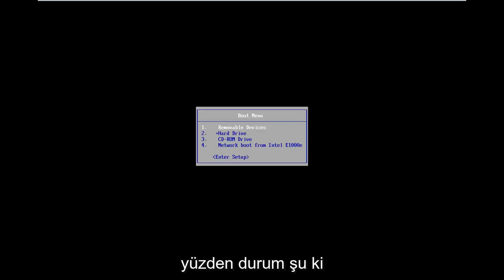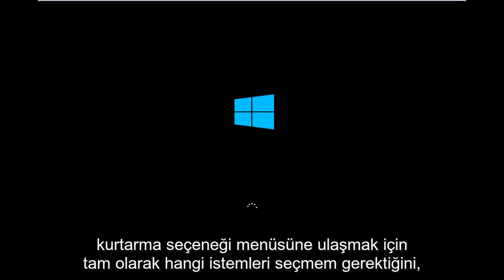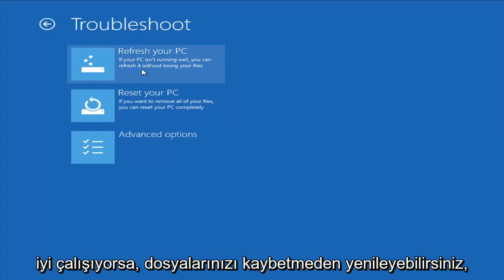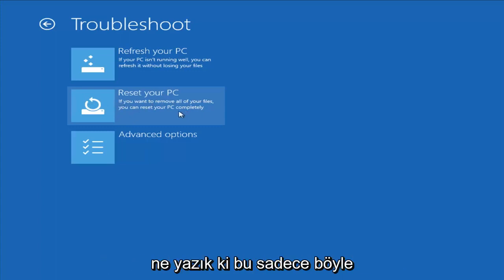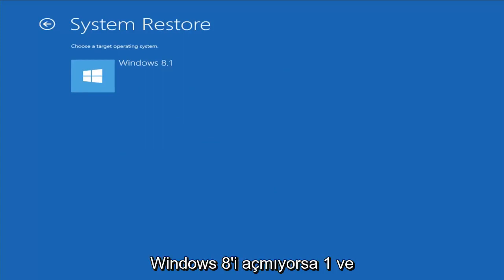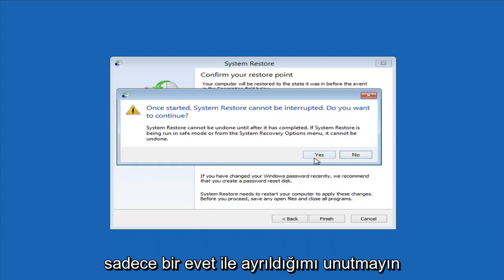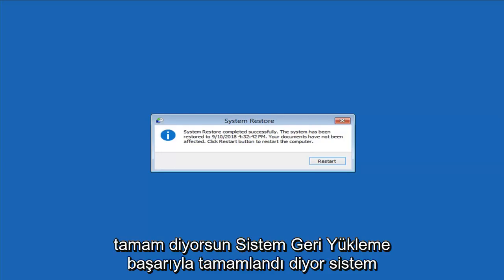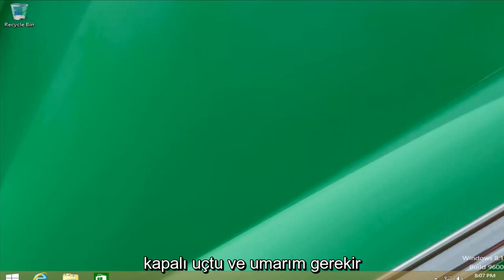Windows 8″de başlangıçtaki mavi ekran hatası ve çözümü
Windows 8.1'de Mavi Ekran Hatası Nasıl Onarılır

Mavi Ekran hataları (bazen siyah ekran hataları veya DUR kodu hataları olarak da adlandırılır), ciddi bir sorun Windows'un beklenmedik bir şekilde kapanmasına veya yeniden başlatılmasına neden olursa oluşabilir. "Bilgisayarınızın zarar görmesini önlemek için Windows kapatıldı" yazan bir mesaj görebilirsiniz.

Bu hatalar hem donanım hem de yazılım sorunlarından kaynaklanabilir. Mavi Ekran hatasından önce bilgisayarınıza yeni donanım eklediyseniz, bilgisayarınızı kapatın, donanımı kaldırın ve yeniden başlatmayı deneyin. Yeniden başlatmada sorun yaşıyorsanız, bilgisayarınızı güvenli modda başlatabilirsiniz. Daha fazla bilgi için bkz. Windows Başlangıç ​​Ayarları (güvenli mod dahil).

Ayrıca Windows Update ile en son güncellemeleri almayı, diğer kaynaklardan yardım almayı veya Windows'u daha önceki bir zamana geri yüklemeyi deneyebilirsiniz.

Bu eğitim, Dell, HP, Acer, Asus, Toshiba, Lenovo gibi desteklenen tüm donanım üreticilerine ait Windows 10 ve Windows 11 işletim sistemlerini (Ev, Profesyonel, Kurumsal, Eğitim) çalıştıran bilgisayarlar, dizüstü bilgisayarlar, masaüstü bilgisayarlar ve tabletler için geçerli olacaktır. ve Samsung.